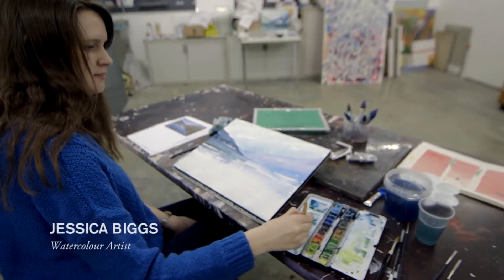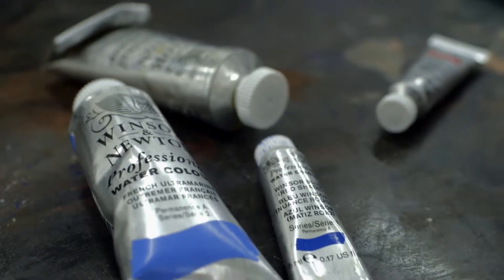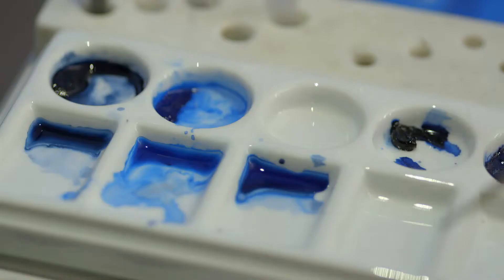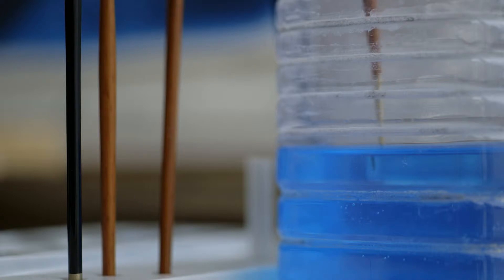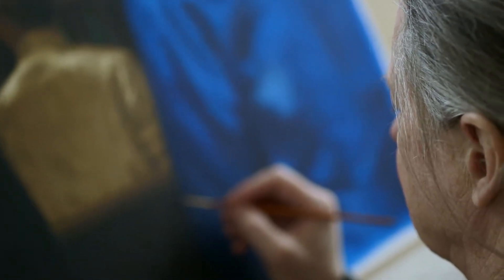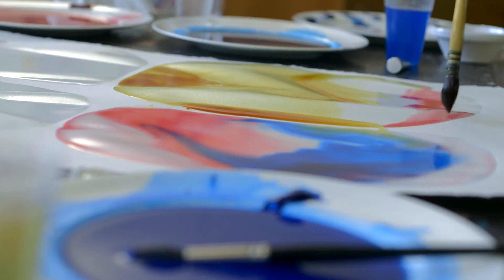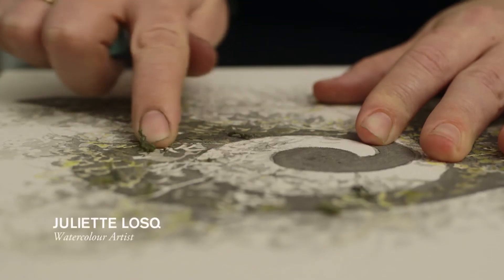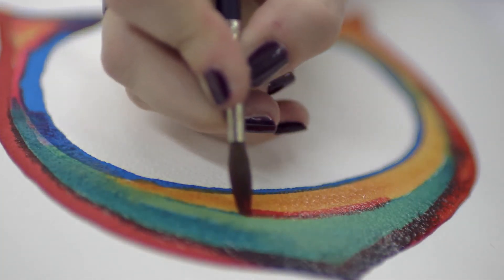Arches and Winsor & Newton make the perfect match | Art Lounge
Arches Papers have long been the standard of excellence in Fine Art & Design papers. They have now partnered with the most premier manufacturers of artist colours in the world, namely Winsor & Newton.